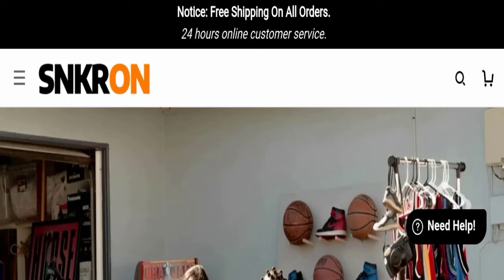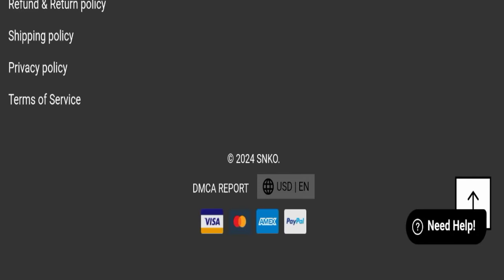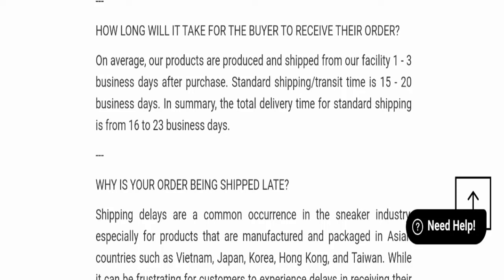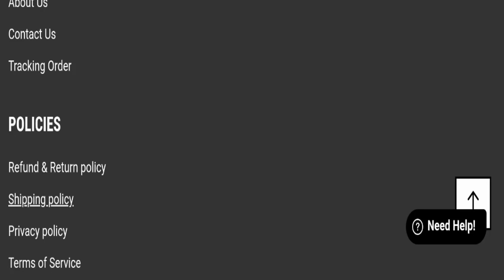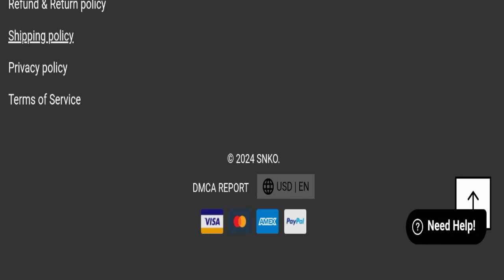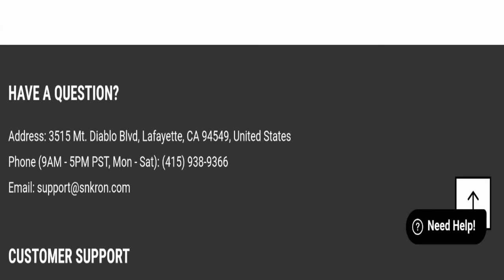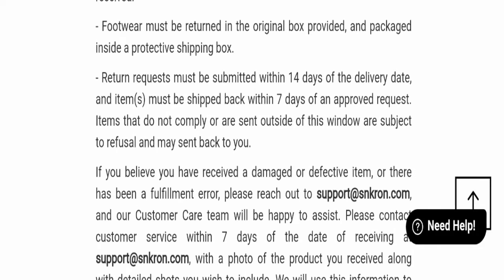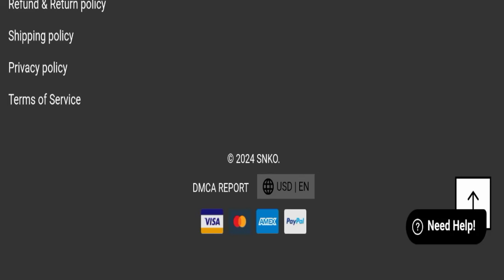Is Snkron Legit? (Mar 2024) Watch Unbiased Review Now! Scam Advice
Do you want to know about Is Snkron Legit? Watch this video till end because in this video you will get to know about the legitimacy of the site.

1. How to Refund on PayPal? Step-By-Step Guide on the Refund Policy

2. How to get a refund for a fraudulent credit card transaction

3. How to check whether a product is genuine or not?

Scam Advice